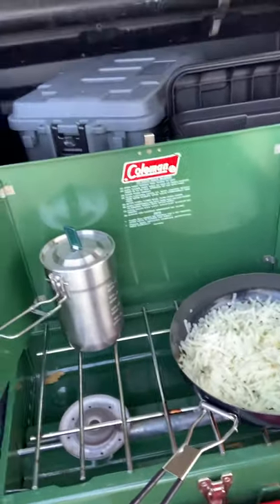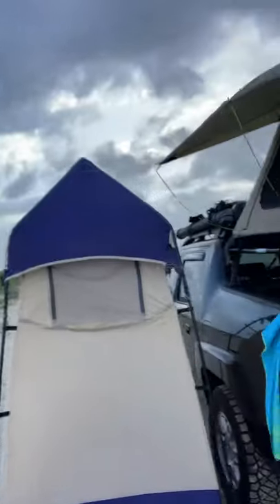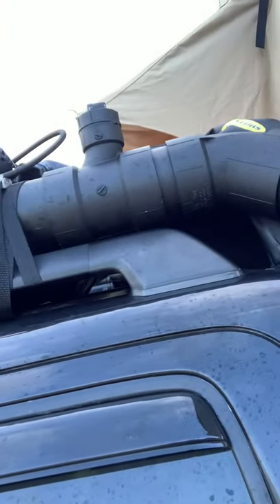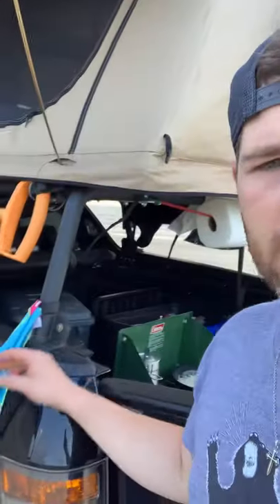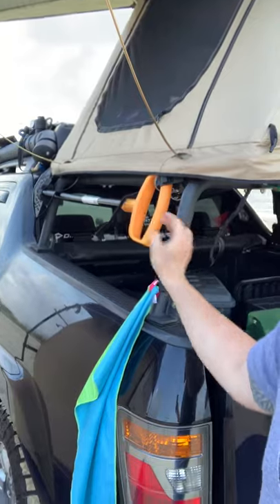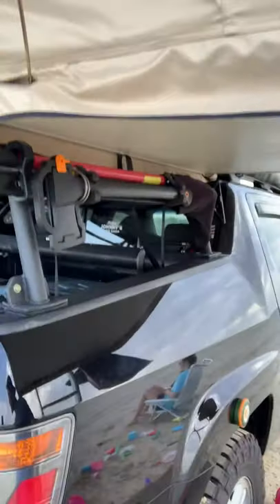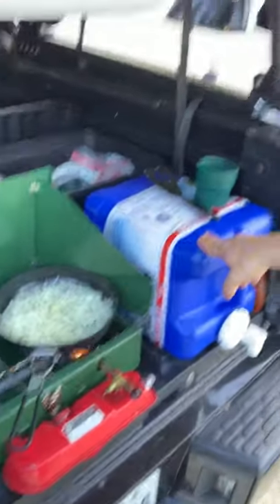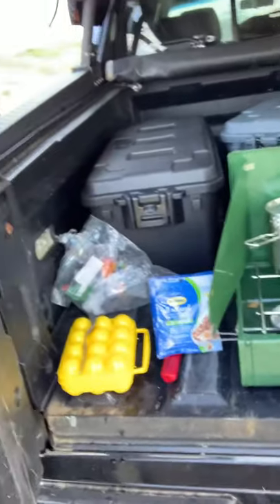Honda Ridgeline over-landing camping crystal beach Texas!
Camping at crystal beach bolivars peninsula Texas!

Gear

Smittybilt 2-3 man rooftop tent
Smittybilt awning
Fiskers axe
Fiskers shovel
Reliance 7 gallon water jug
Reliance collapsable toilet
Highlift farm jack
Plano sportsman trunks
Ozark trail utility tent
Stanley cook pot
Coleman dual fuel stove
Homemade bed rack
Homemade solar shower